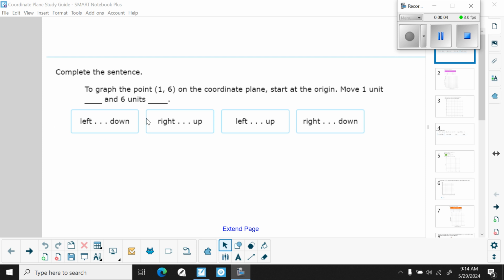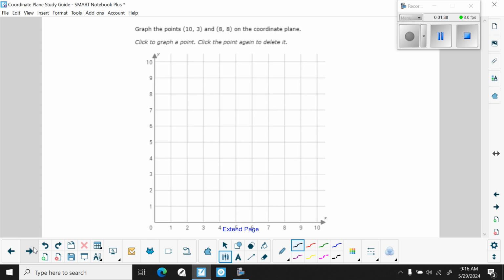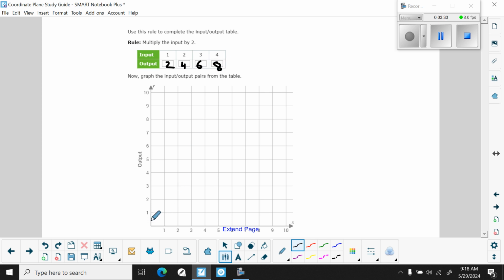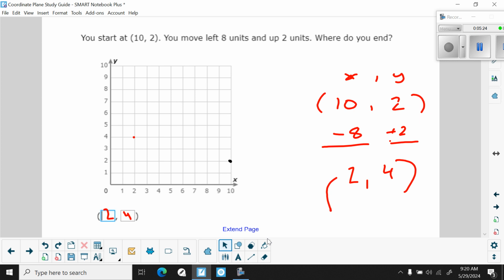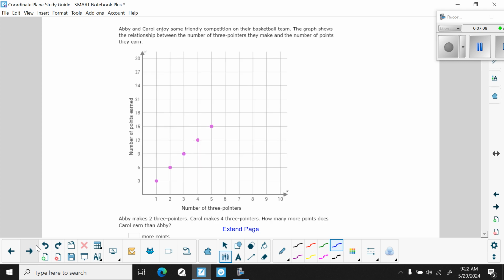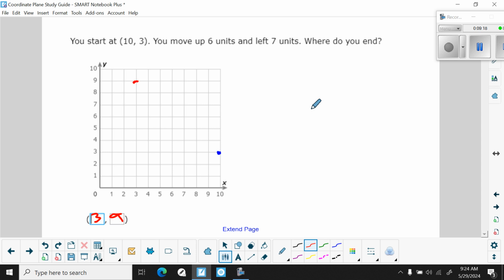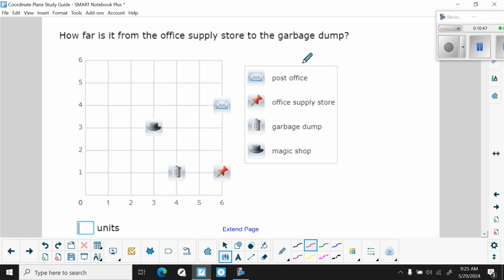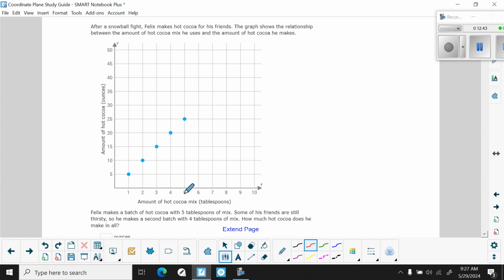Study Guide Coordinate Plane